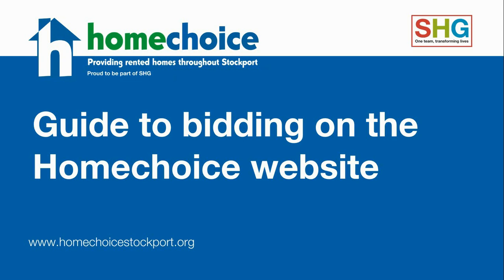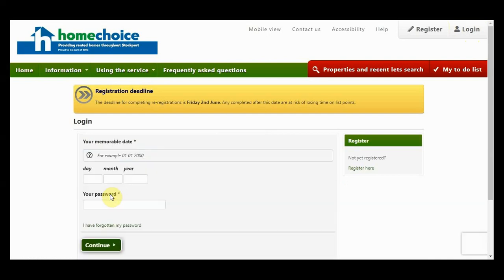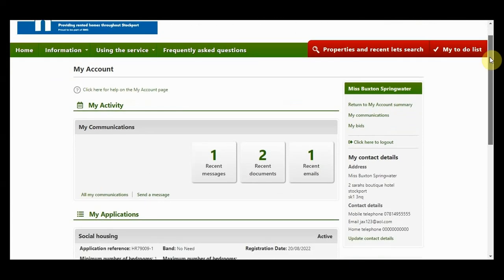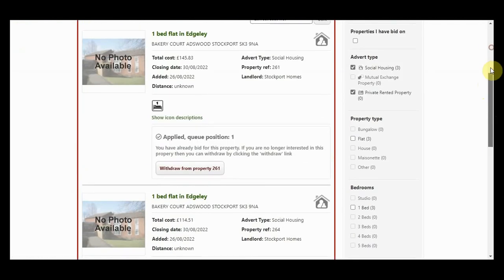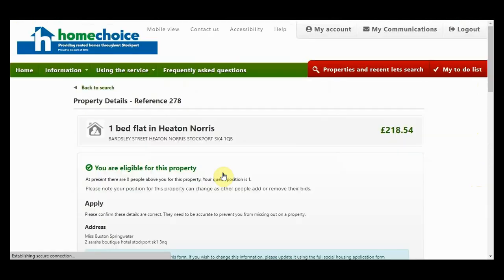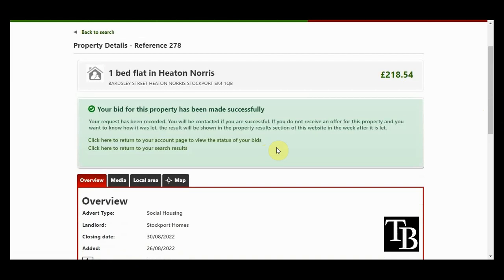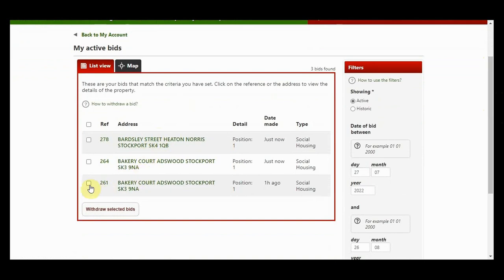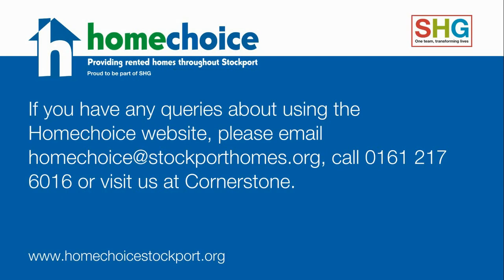Guide to bidding on the Homechoice website